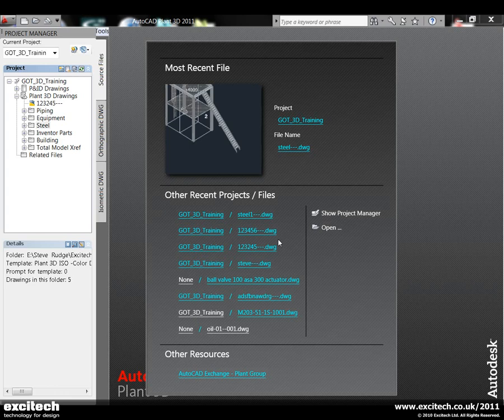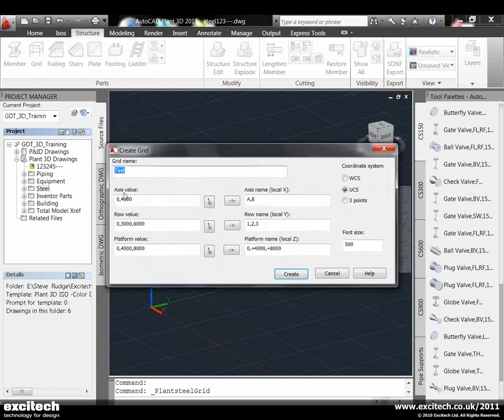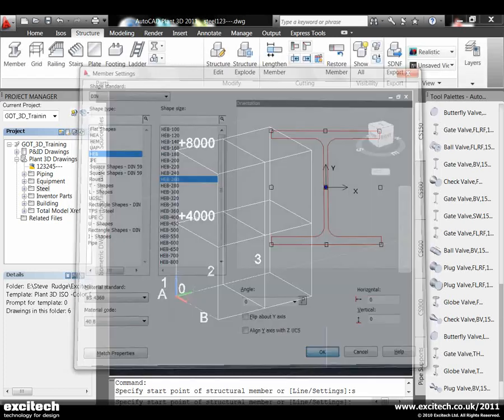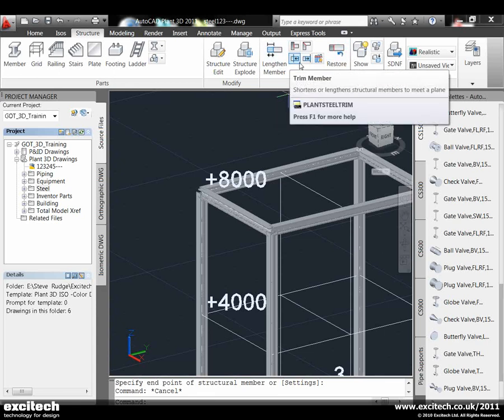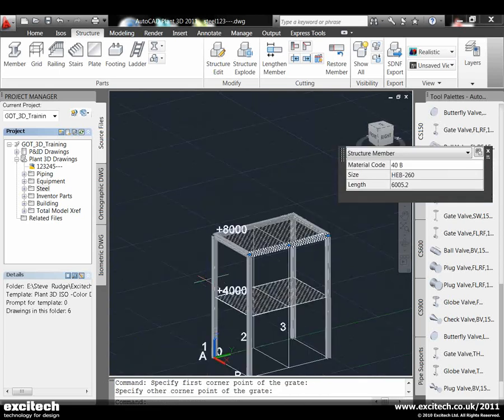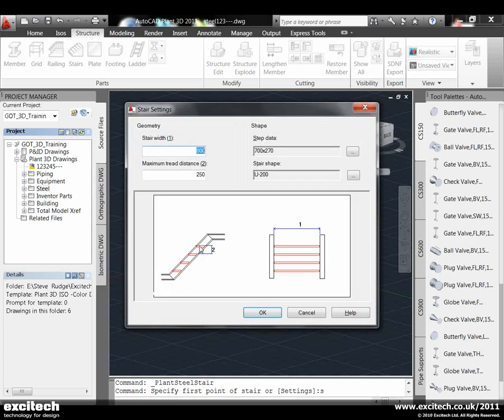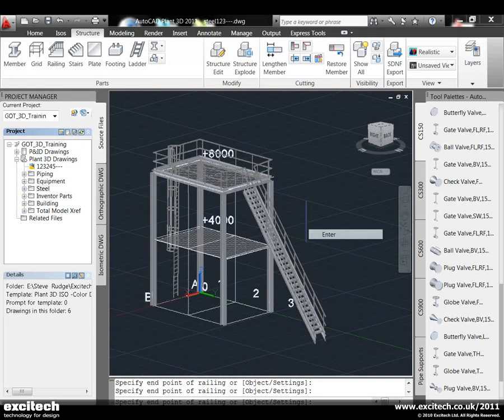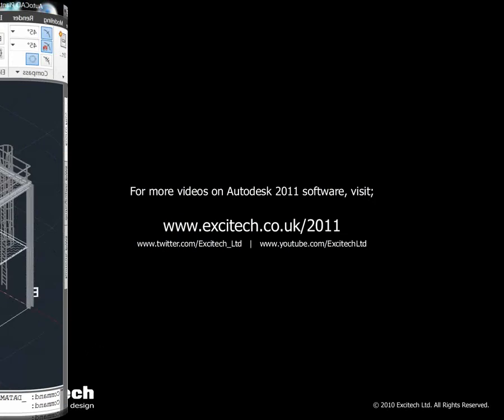Plant 3D 2011 - Structural Steel Creation for Improved Co-Ordination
A look at the structural steel package in AutoCAD Plant 3D and how it can be used to generate 'Piper's Steel' to enable better co-ordination and clash detection.

For more AutoCAD Plant 3D 2011 videos, visit Excitech's Video Portal